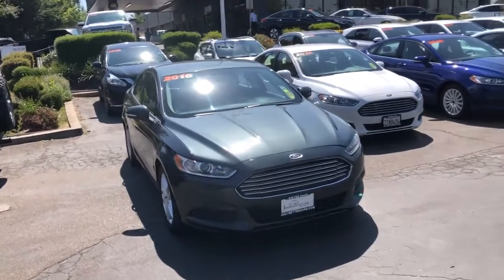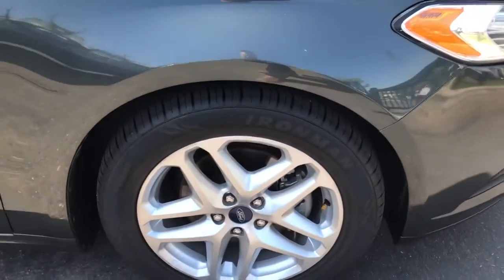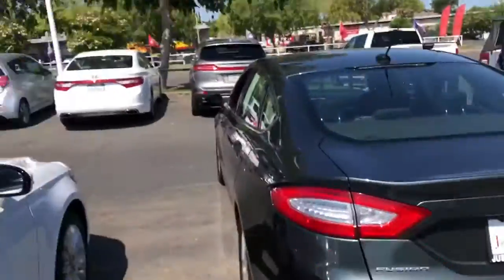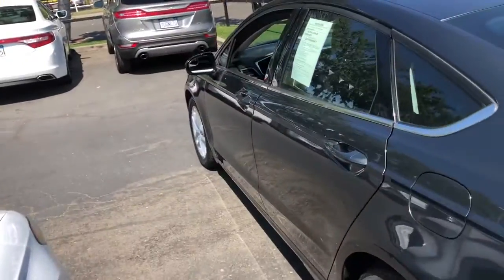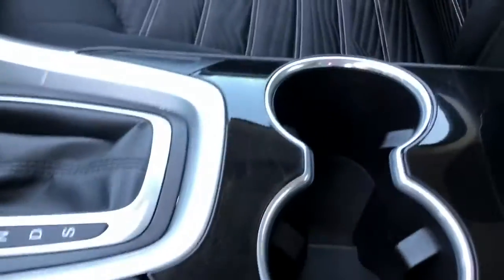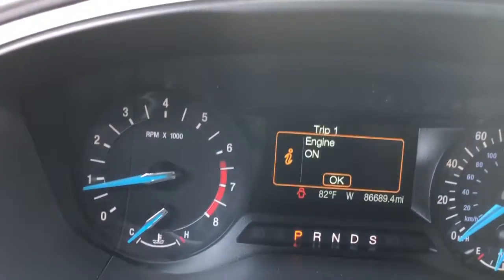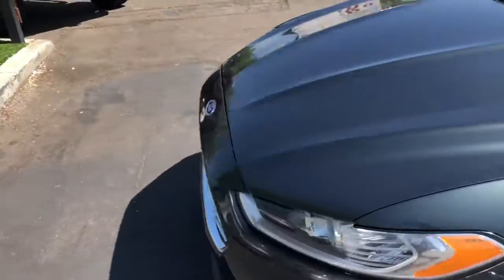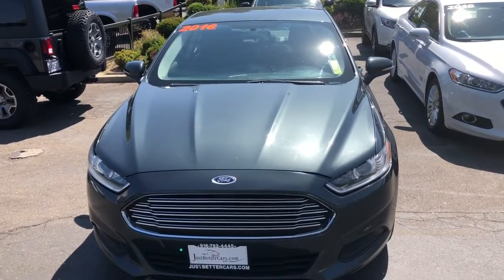2016 Ford Fusion SE stock